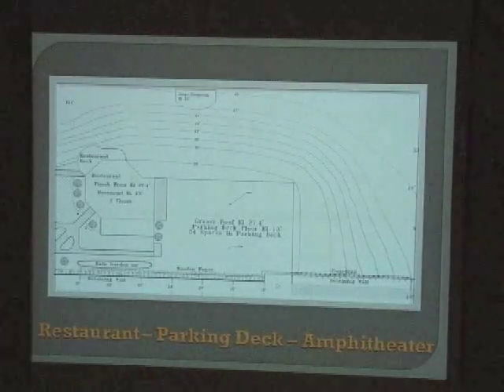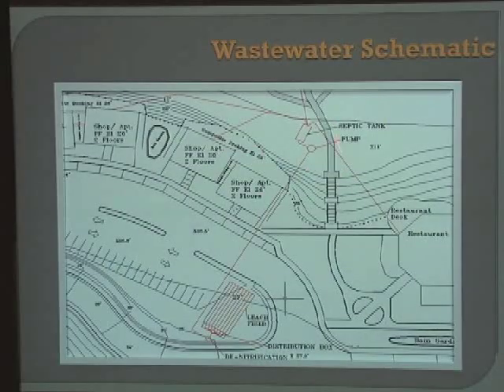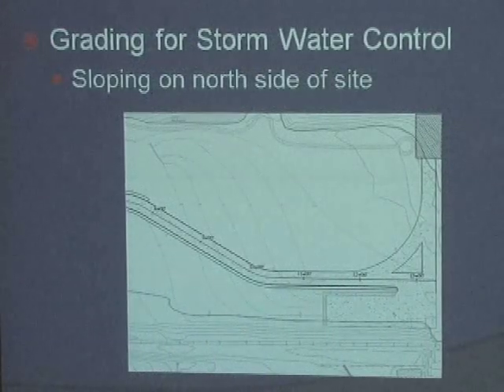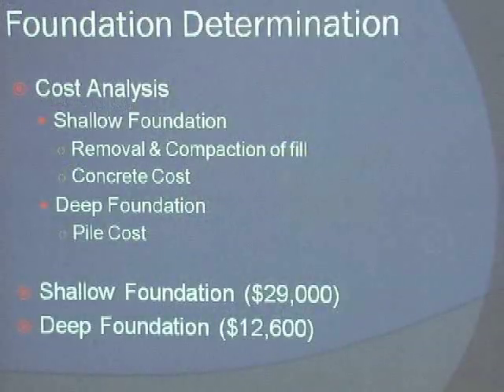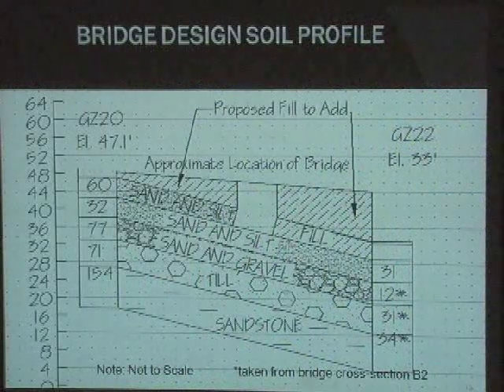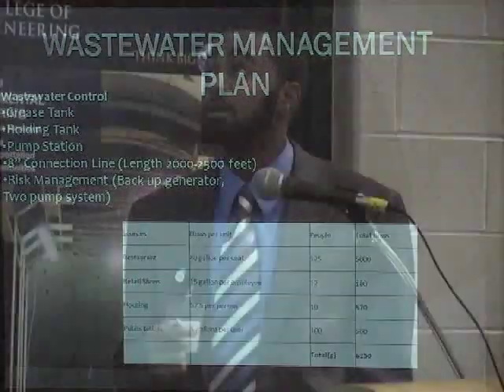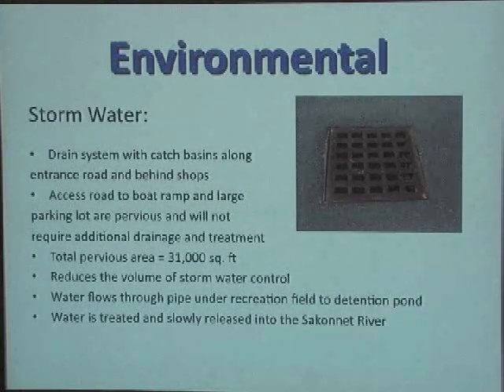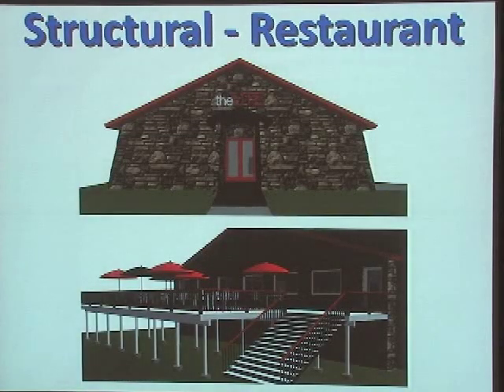Engineering Senior Capstone Design Presentations